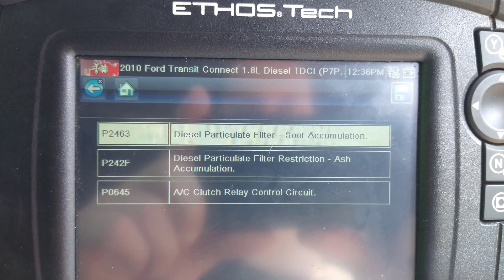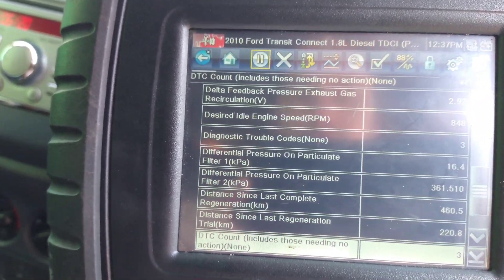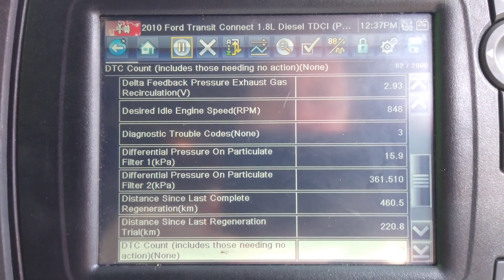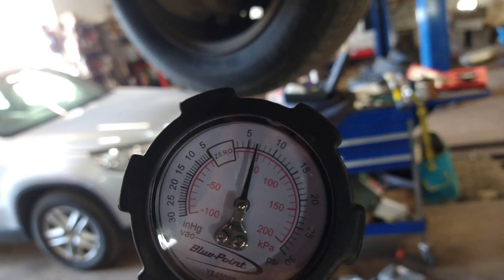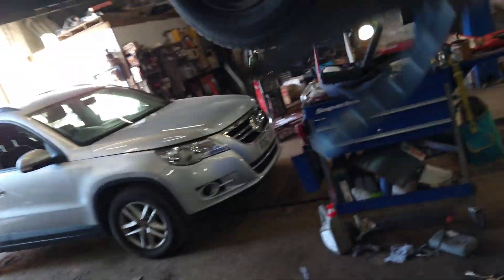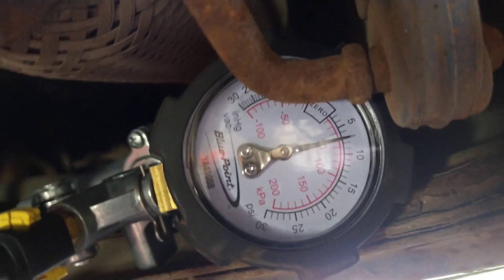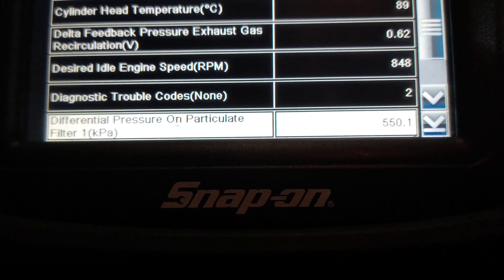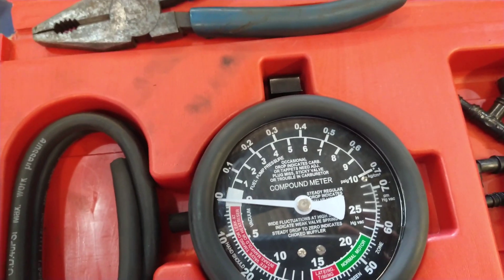Ford Transit Connect (DPF Fault)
In this video I was asked to carry out a DPF Regeneration, however that was not possible.
I then carried out some basic checks and found the live data on the scan tool indicated a high pressure in the exhaust, although the mechanical pressure gauge that I connected to the DPF indicated relatively good pressure readings.
I then pumped a known low pressure into the DPF sensor and compared it to the scan tool's DPF data
This proved the sensor was faulty.
I also check at the DPF sensor signal voltage and usually I get 0.5 volt with the ign on and it only goes up to around a volt when I rev the engine, that depends on the car though.